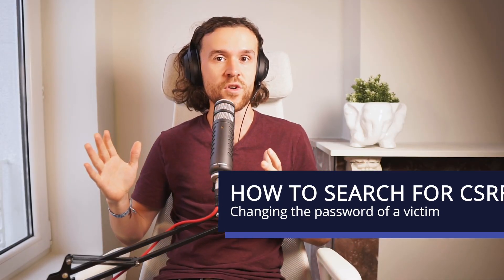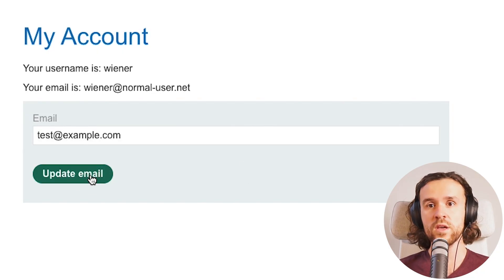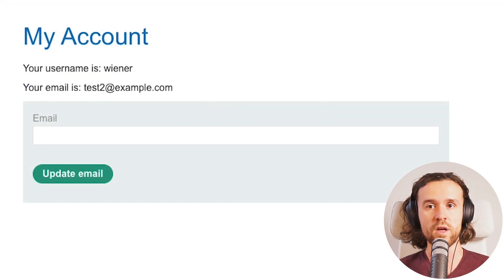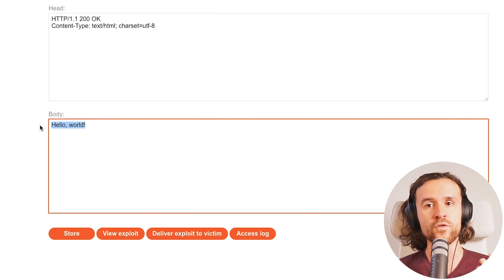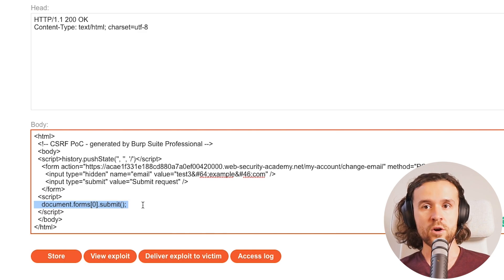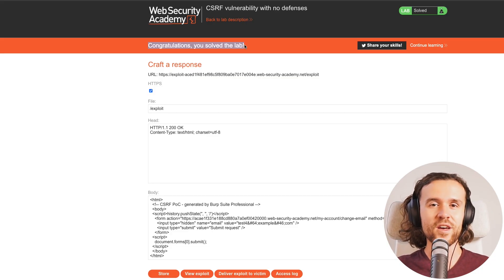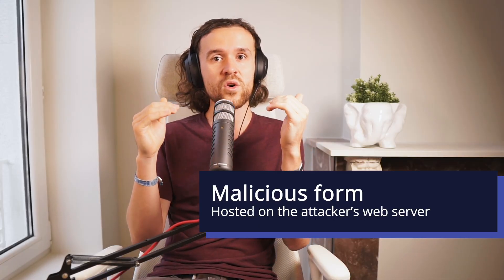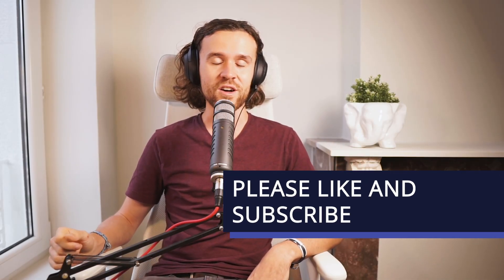How To Search For CSRF!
👩‍🎓👨‍🎓 Learn how to find cross-site request forgery (CSRF) vulnerabilities. We are going to have a look at what to look out for in HTTP requests. After that, we demonstrate one possible attack scenario (including Burp Suite Repeater) that you can use in your daily arsenal!

Overview:
00:00 Intro
00:21 Lab overview
01:23 Analyse the request
02:19 Generate CSRF POC
03:20 Run Exploit
05:03 Conclusion